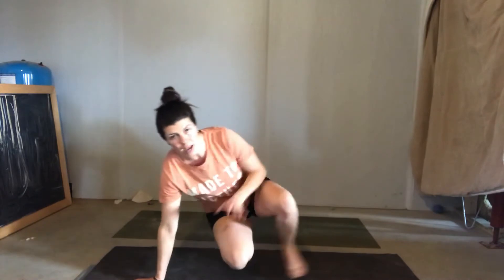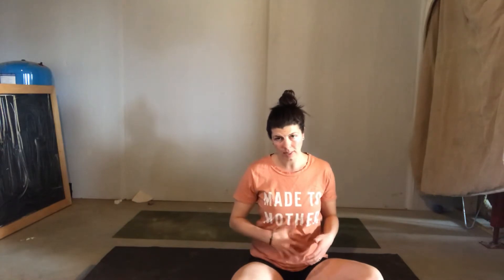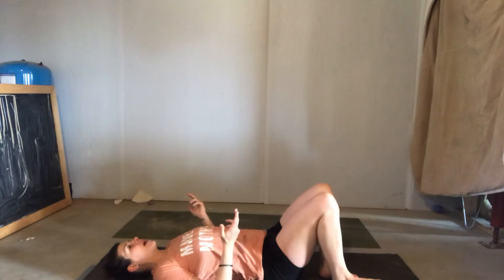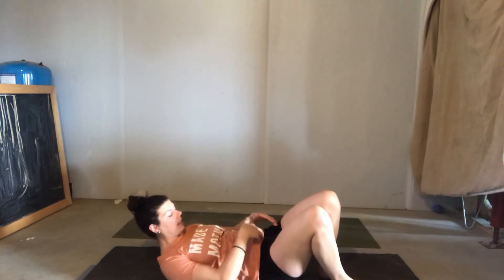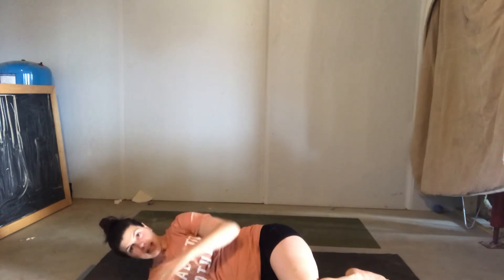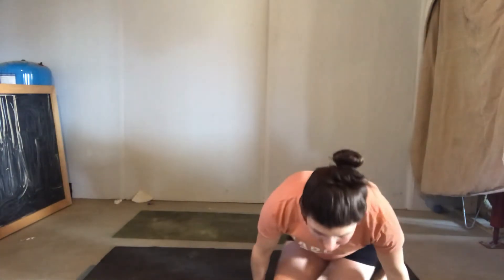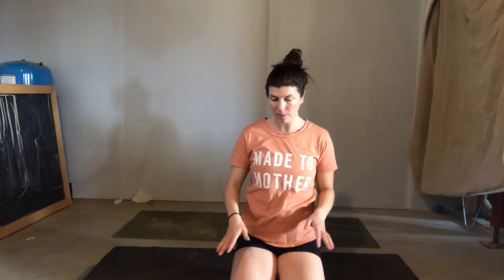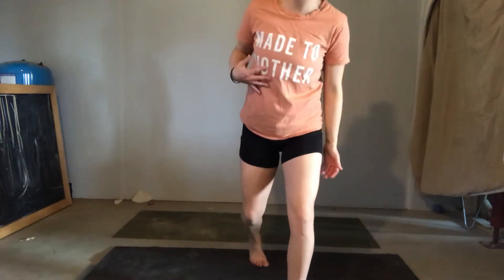Foundation 5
IAP in everyday movements- Video 5 in Core Restore Series, be sure to grab your guided journal to support your healing

|| Kaitlin Spano is a certified Prenatal & Postnatal Pilates Instructor  helping moms prepare their bodies for pregnancy, labor, birth and motherhood. If you are terrified of giving birth, of how to handle your changing body during pregnancy, you are in the right place! Kaitlin walks you through science based movement designed for the pregnant body to help you feel your best, prepare for labor , birth and a faster recovery.

PREGNANCY FITNESS JOURNAL
POSTPARTUM WORKOUT GUIDE

|| TOOLS:

Resistance Bands
Pilates Ball
Arm/Ankle Weights
2-3lbs Weights